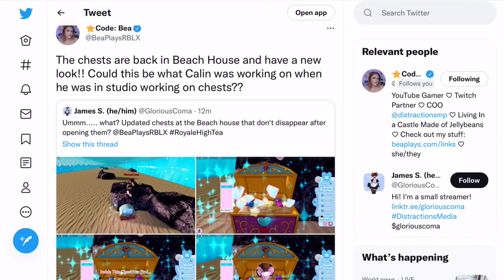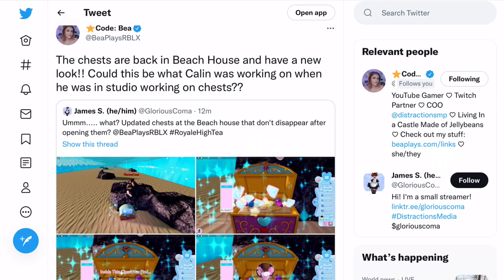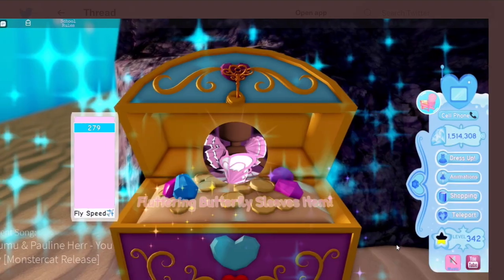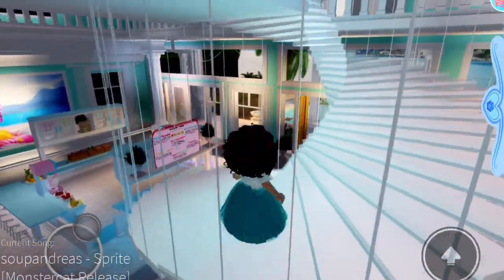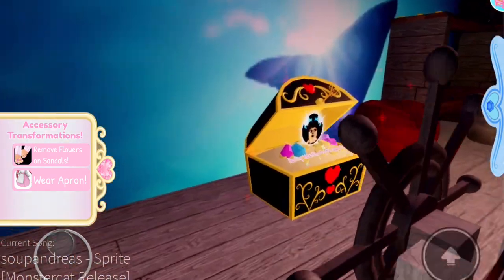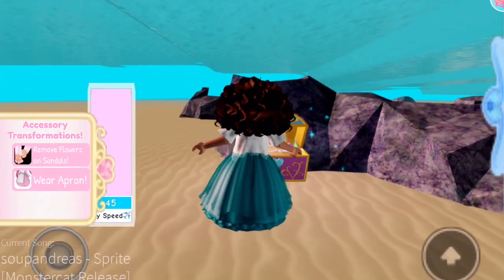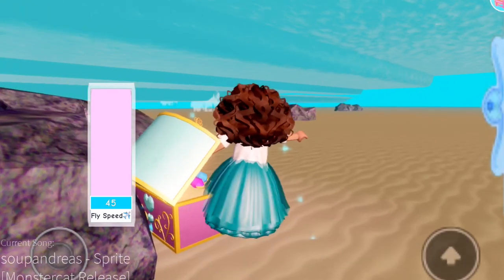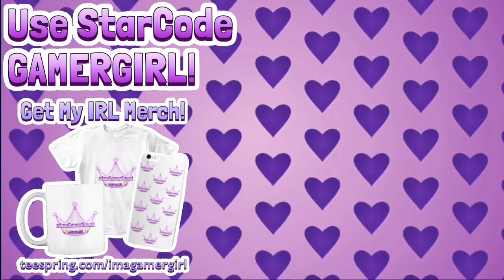*NEW* BEACH HOUSE CHESTS Have CHANGED! Royale High Update Chests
Royale High Update! There's been a change to the chests at the beach house! They now have a new look when you opem them, and once opened they stay instead of disappearing!

👑 ImaGamerSquad Medias!